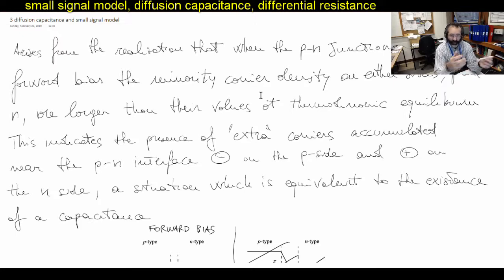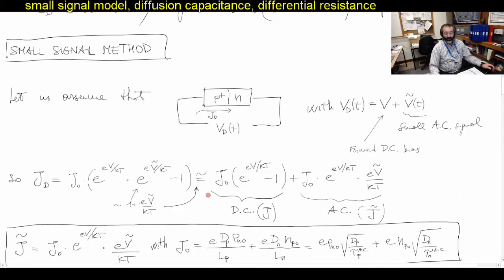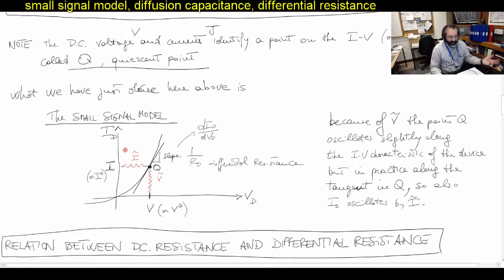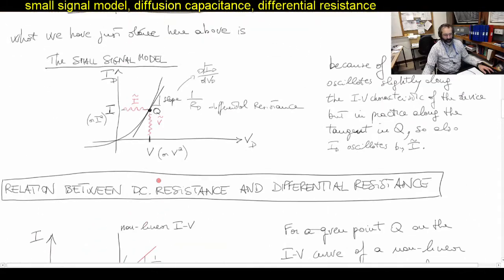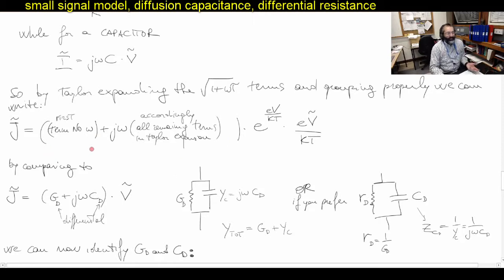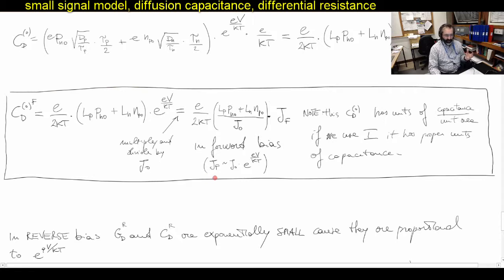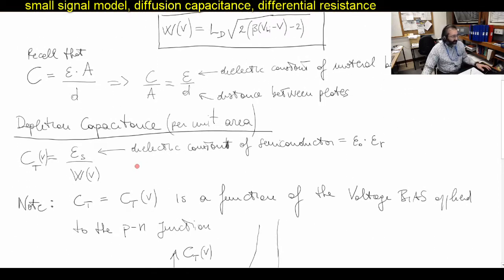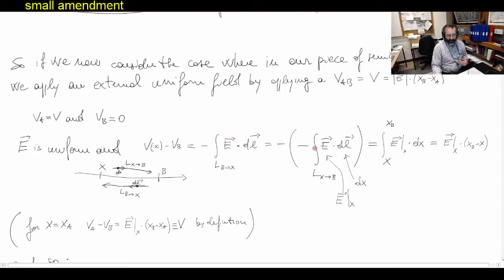PhysicsofSemiconductorDevices Lec5 part3 CPLR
ch.3 p-n junction;
small signal model;
diffusion capacitance;
differential resistance;